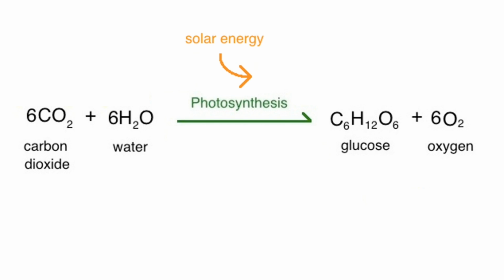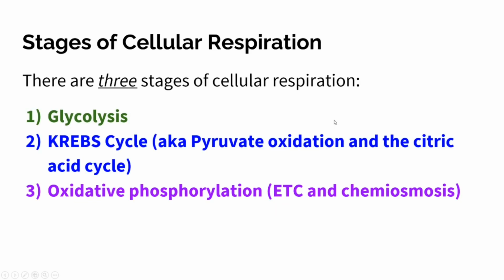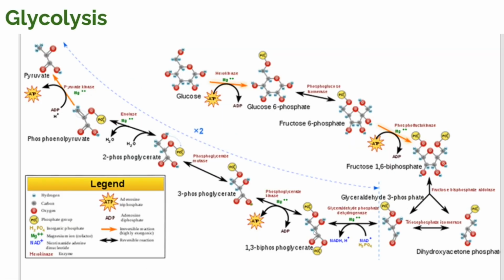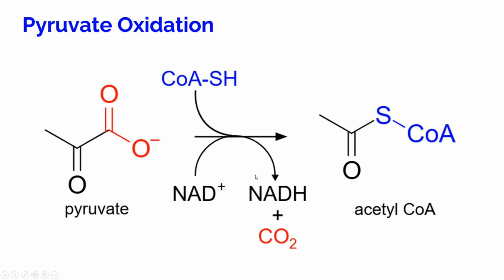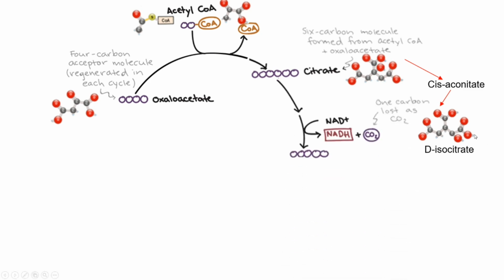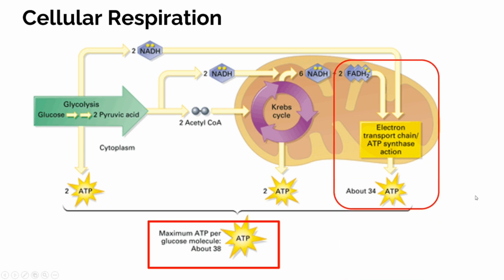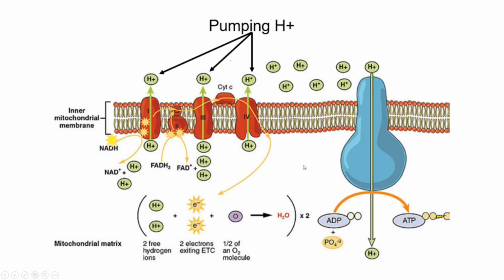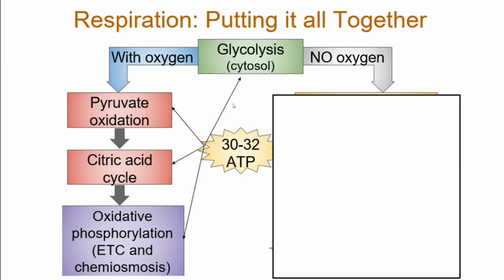AP Biology Cellular Respiration pt 1